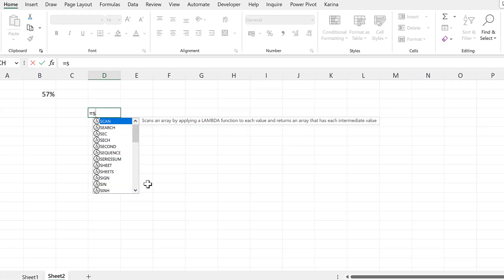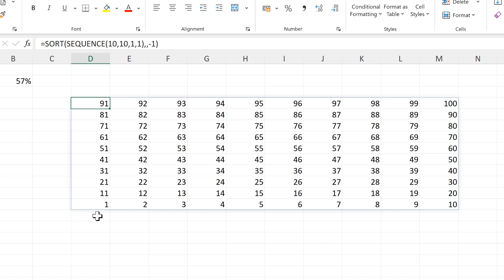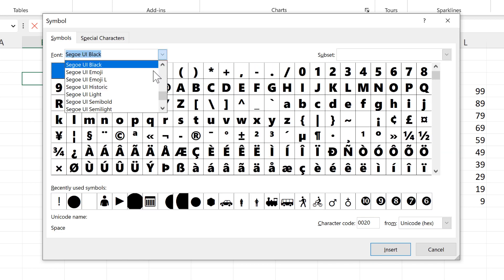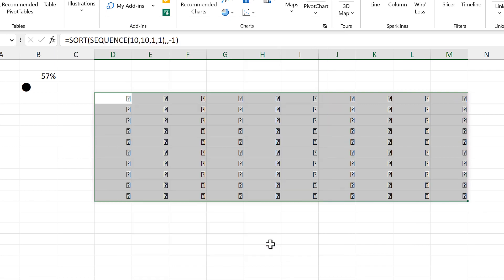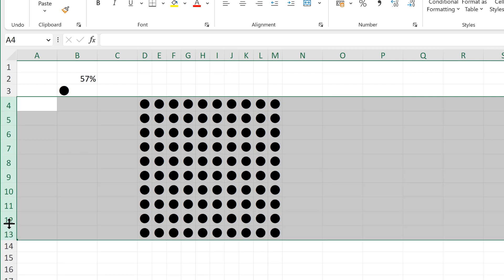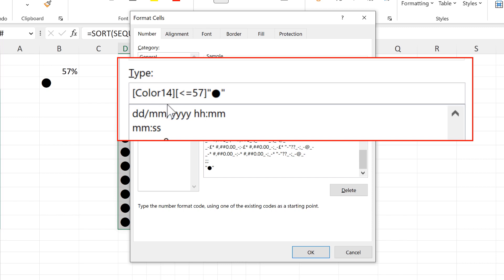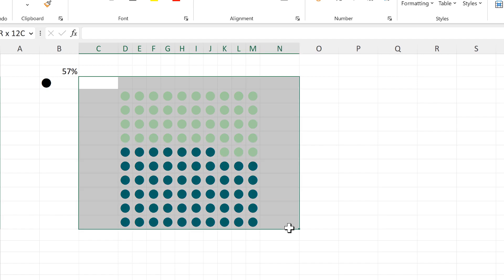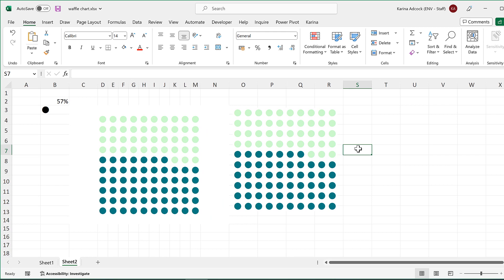How to make a waffle chart in excel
Symbols and custom number format
=SORT(SEQUENCE(10,10,1,1),,-1)
[Color14][less than=57]"circle";[Color35]"circle"